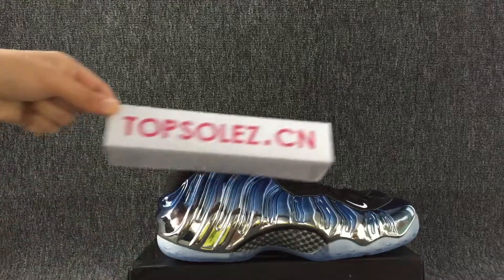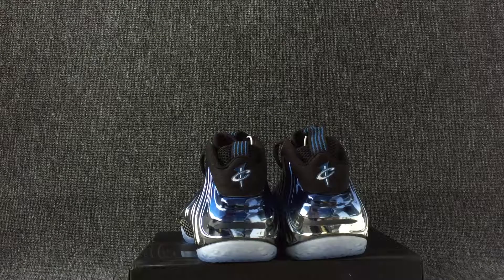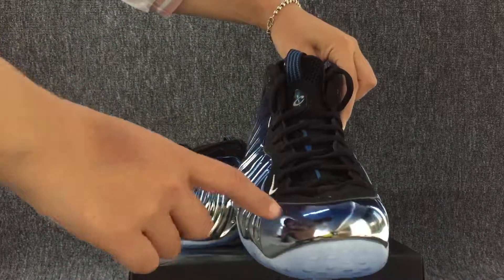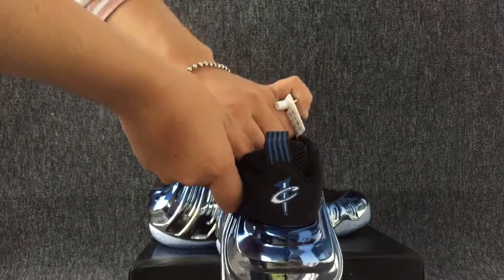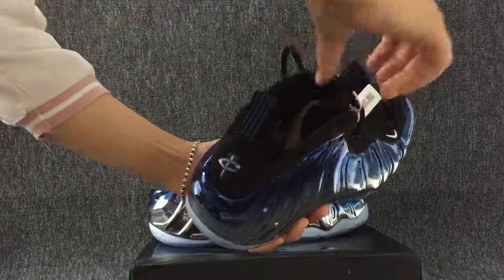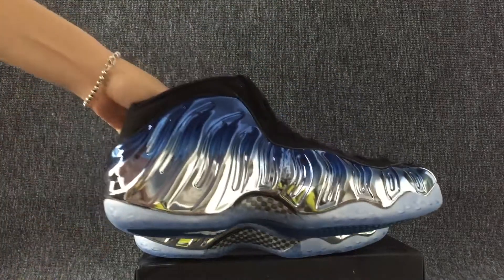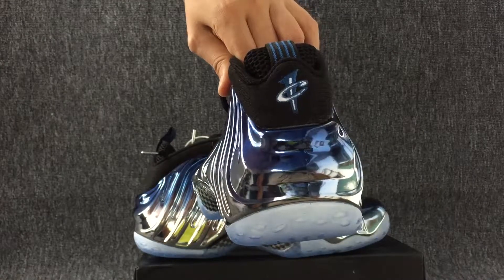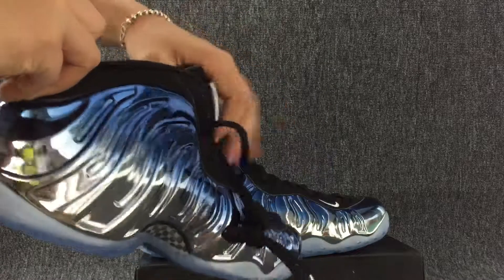Air Foamposite One Blue Mirror